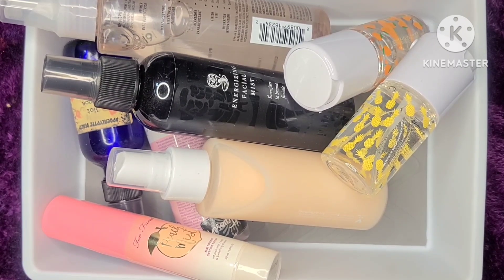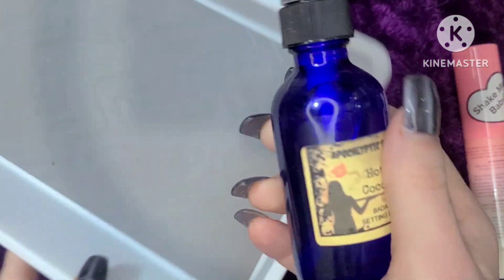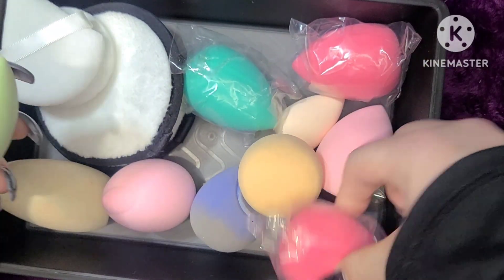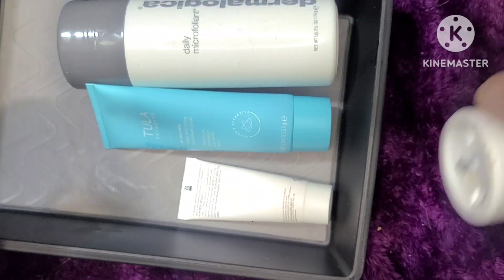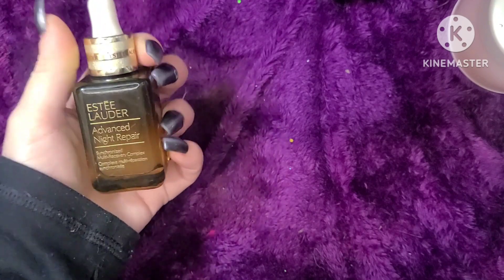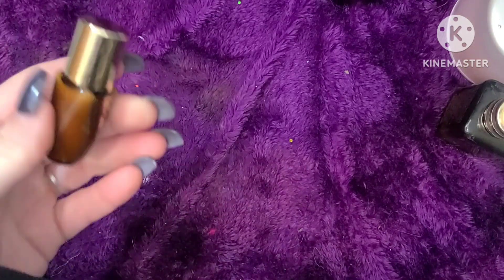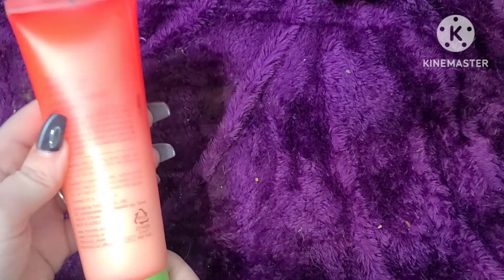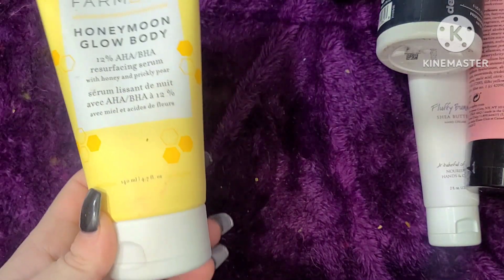Skin Care Collection & Organization | A little bit of everything | Part 2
Hi Everyone! Today I show you my skin care collection.
part 2

❤️Open to PR & collabs with other channels!

About Me:
Age: 33
Skin Type: Combo
Pronouns: They/Them
Name: Ash